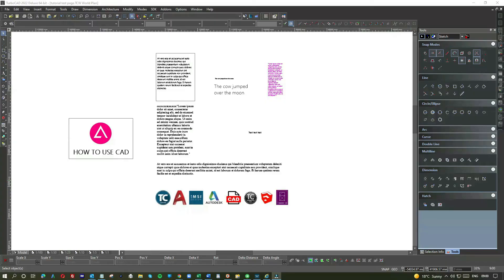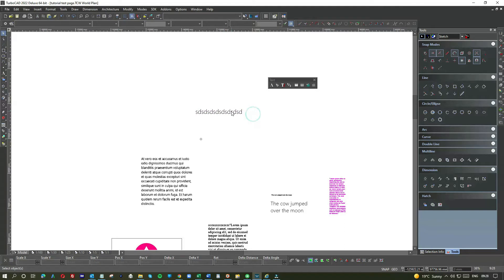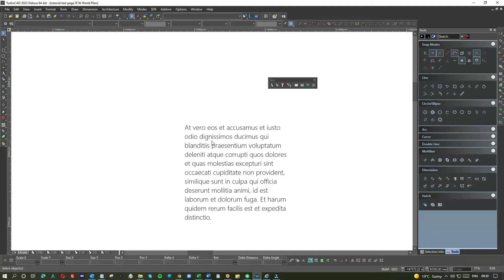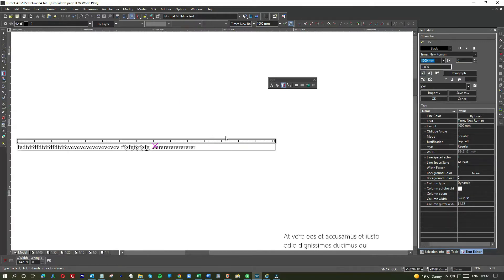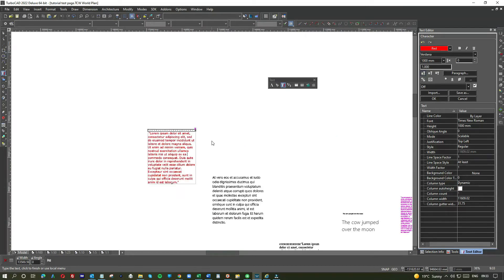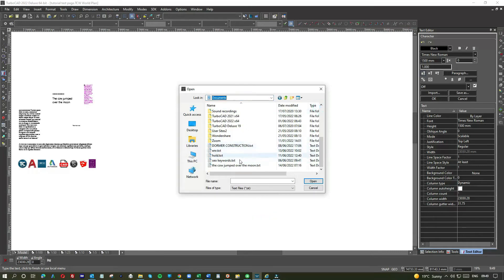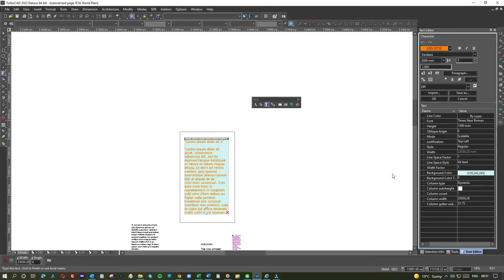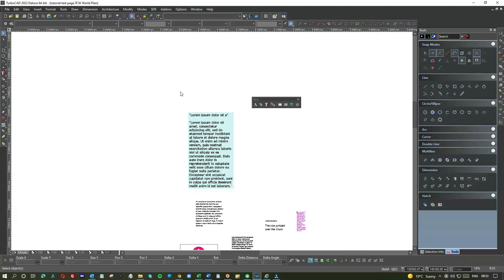Easy Way To Insert Text To CAD Drawings | AutoCAD + TurboCAD | How To Use CAD | Cad Tutorials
Learn HOW TO USE CAD with simple easy to follow CAD tutorials based on AutoCAD, TurboCAD, 3D Architect, SketchUP, Revit & AutoDesk.

Learn how to insert text to CAD drawings. Learn how to copy, paste, import,  wrap on large amounts of text inserted to you cad drawings.

Use the text and multiline tools like an expert

Ideal CAD Tutorials for new AutoCAD TurboCAD AutoDesk users including TurboCad Deluxe, TurboCad 2021 and TurboCad 2022.

AutoCAD Tutorials & TurboCad Tutorials for anyone wishing to enhance their cad design skills. Ideal cad courses for beginners.

 @How To Use CAD ​